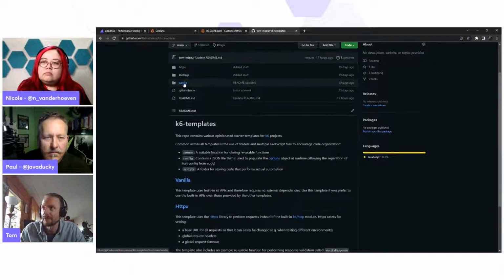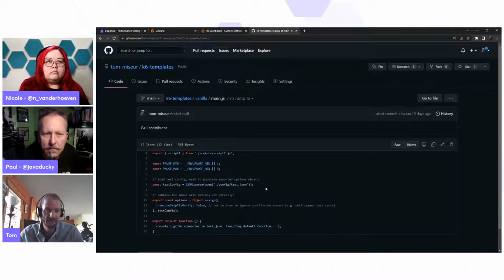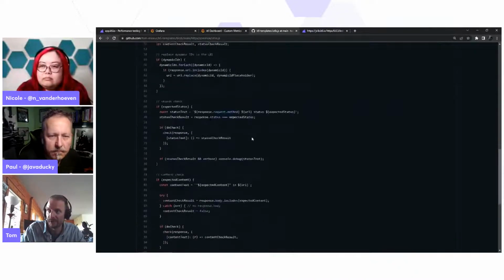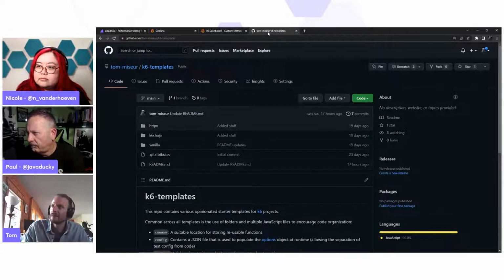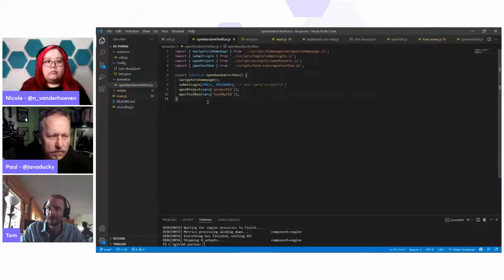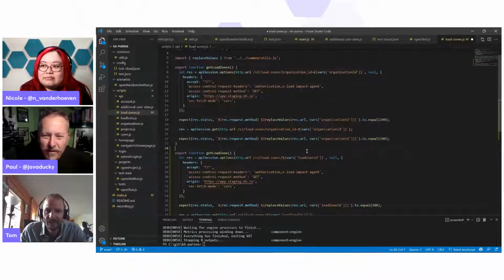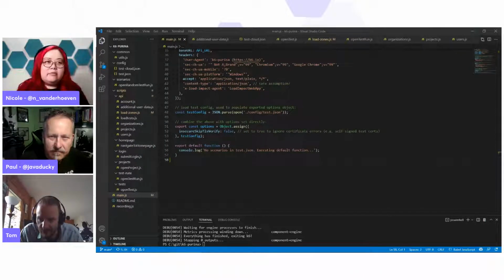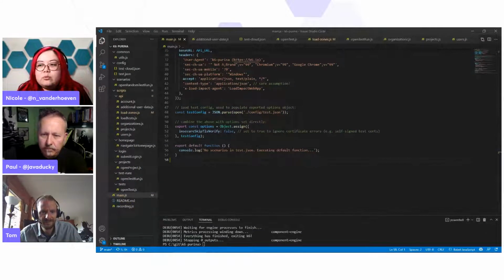API load testing using k6, with Tom Miseur (k6 Office Hours #52)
In this second part of demonstrating the dogfooding we do at k6, Tom Miseur, Technical Specialist, shows how he wrote API load testing scripts with k6 to test k6 Cloud-- and what his results were after his testing.